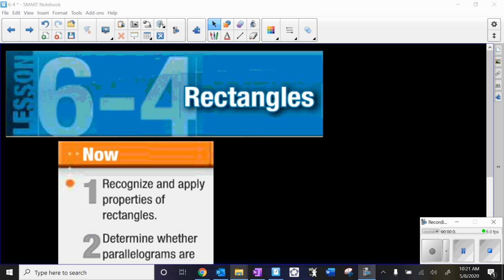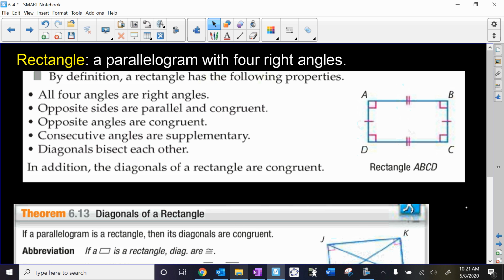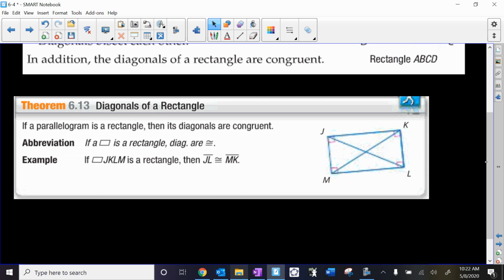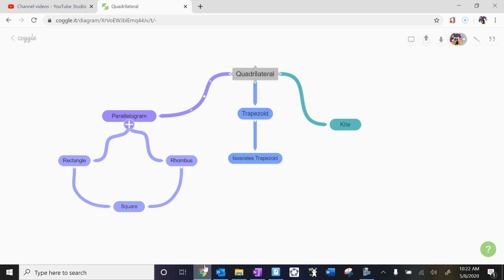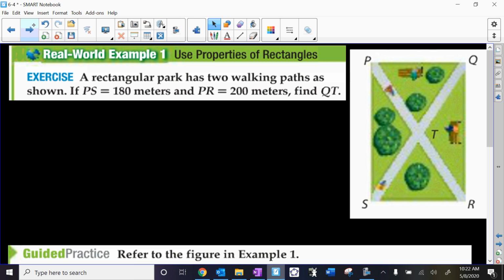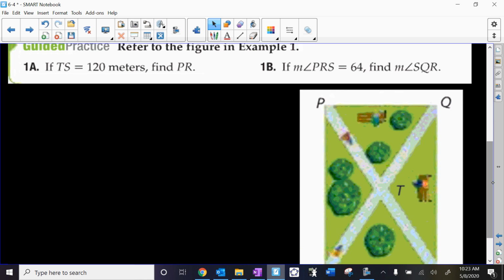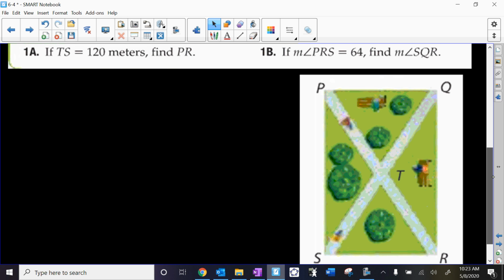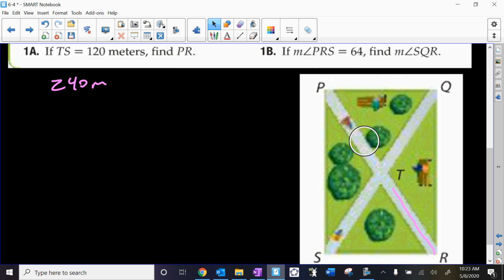Chapter 6 Lesson 4 Example 1